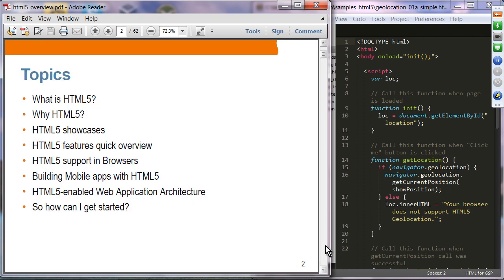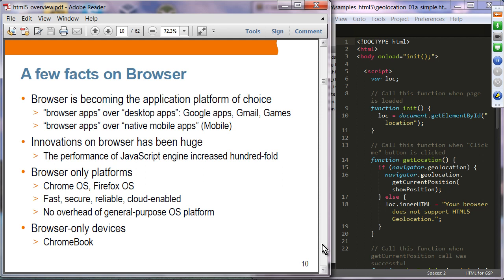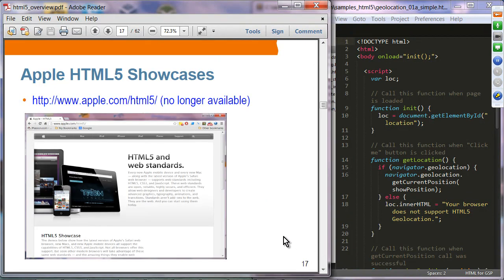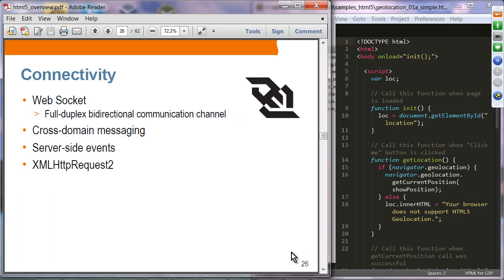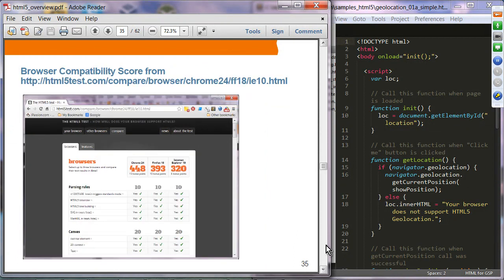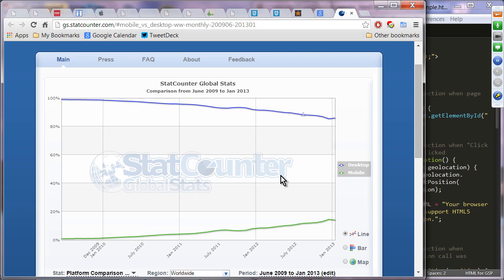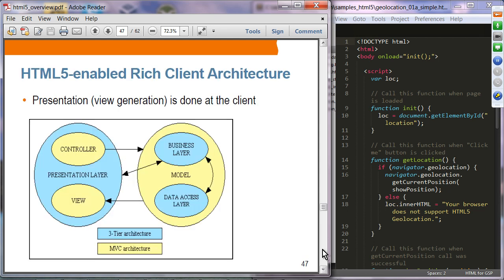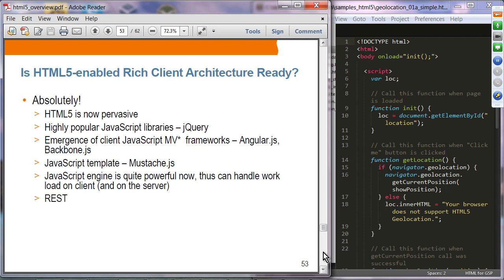HTML5 Overview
Welcome to JPassion online programming courses learning channel by Sang Shin who is founder and chief instructor of JPassion.com and former lead Java technology evangelist from Sun Microsystems.